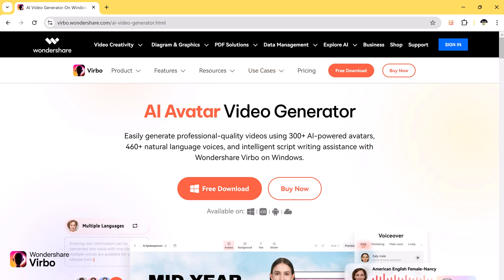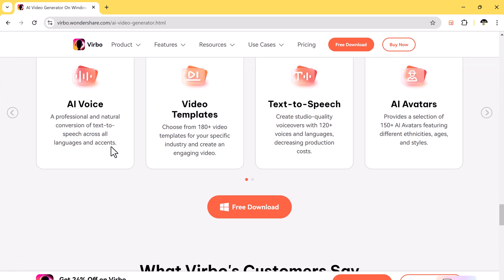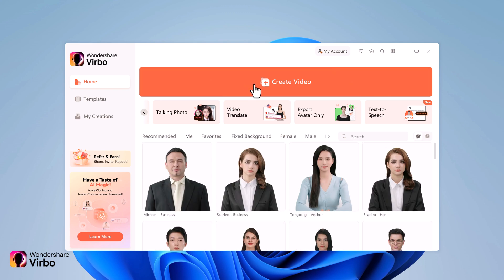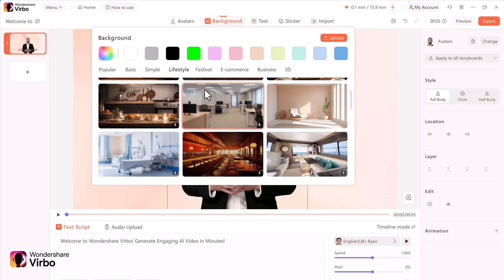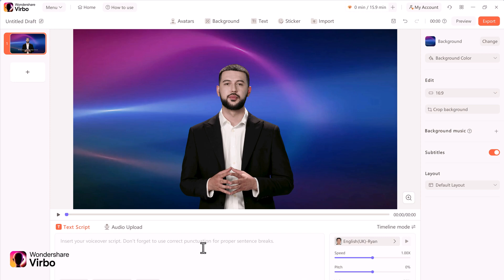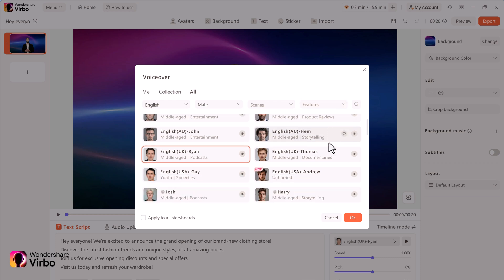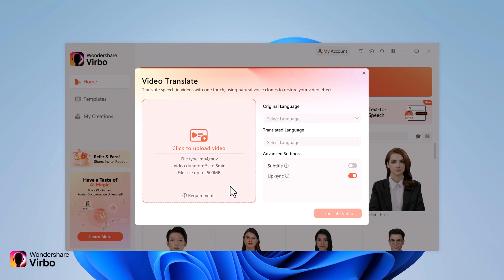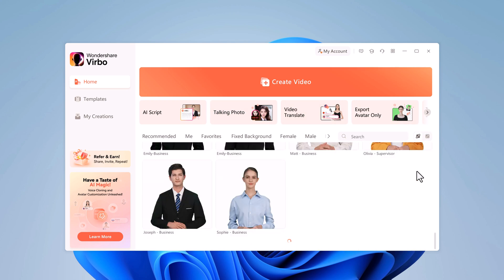AI Avatar Video Generator | Create AI Video in Minutes for Faceless YouTube Channel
Create AI avatar videos in minutes! Try Wondershare Virbo for AI Avatar Video, Talking Photo, Video Translate, AI Voices, AI Script, AI Clone, Faceless YouTube Channel, YouTube Automation, TikTok Automation and to Make Money Online. 🚀 No camera needed. Choose from hundreds of realistic avatars, input your script, and let AI do the magic. Perfect for YouTube, TikTok, and more! 🤑 Boost your productivity and scale your content like never before.

00:00 Introduction
00:25 Example Video
00:51 Download and Install Virbo
01:18 Virbo Interface
02:22 Create Ai Avatar Videos
07:05 Video Translator